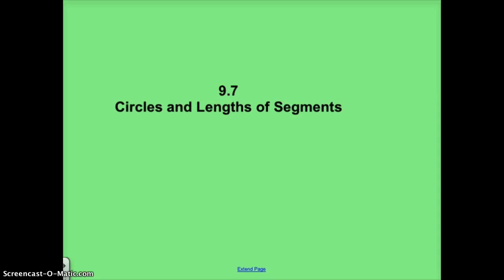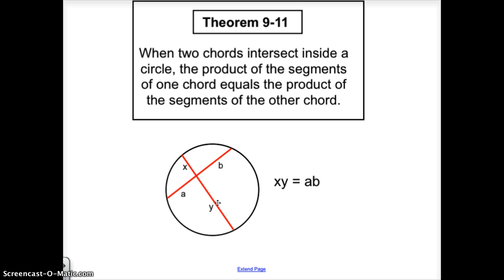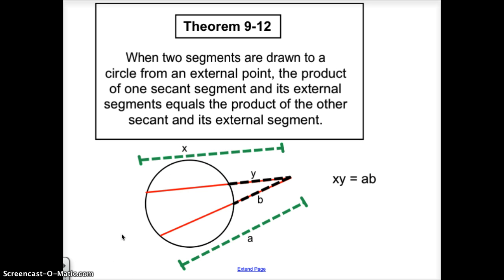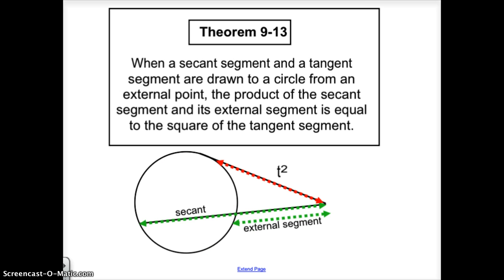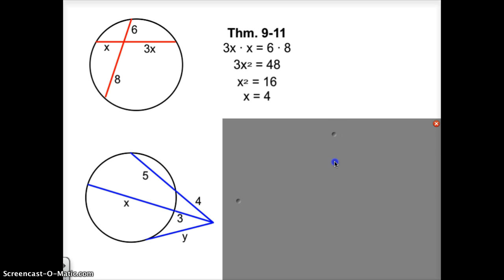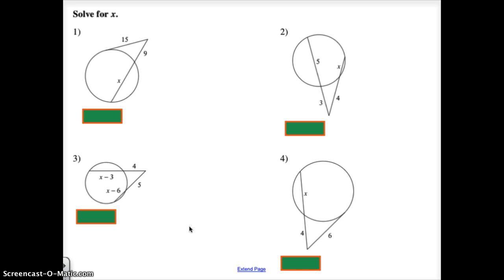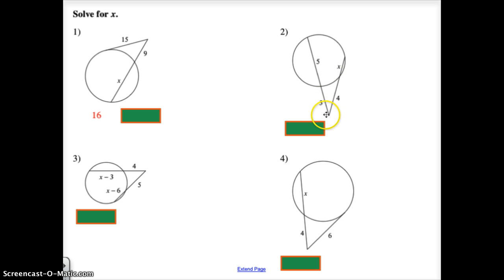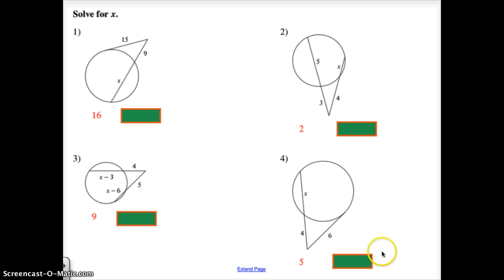Geometry 9.7 - Circles and Segments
finding the lengths of tangents, chords, secants and segments